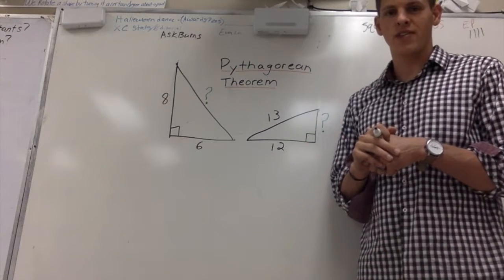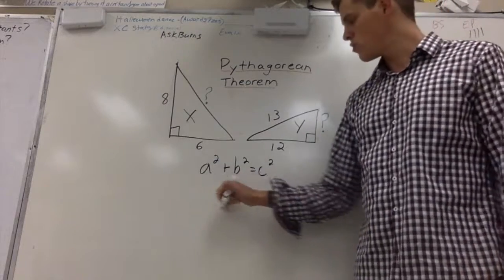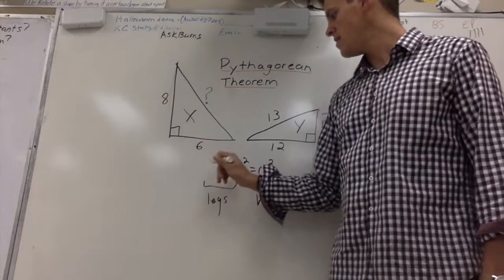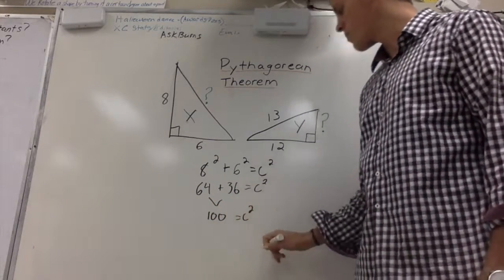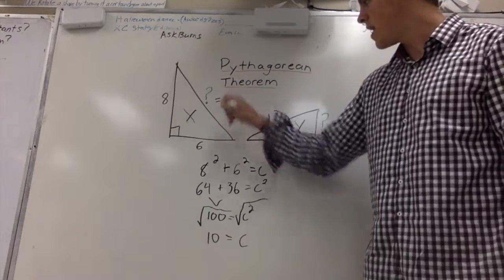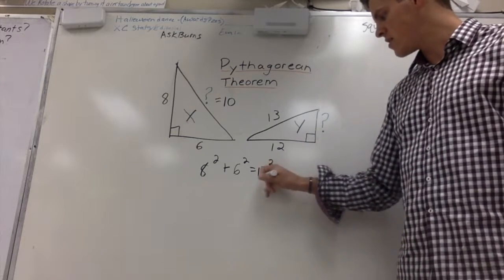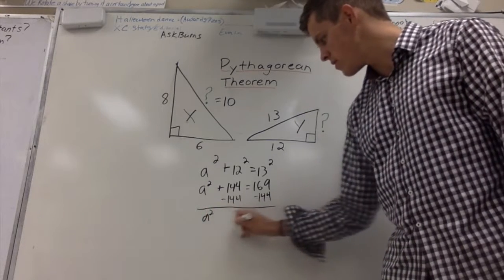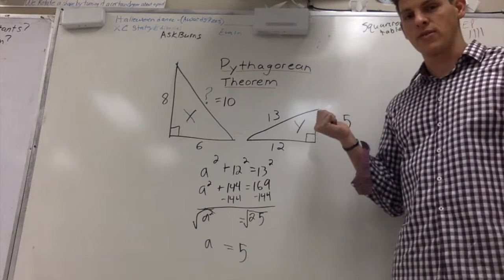Pythagorean Theorem Missing Side-Length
You are shown how to solve for the missing side-length of a right triangle using the pythagorean theorem